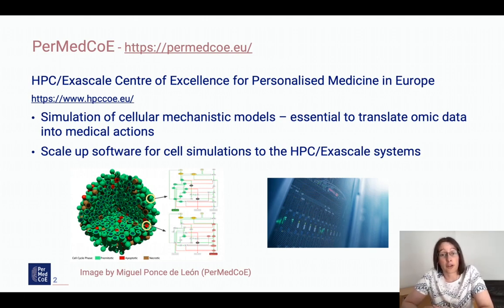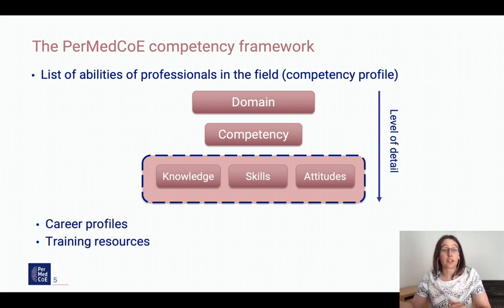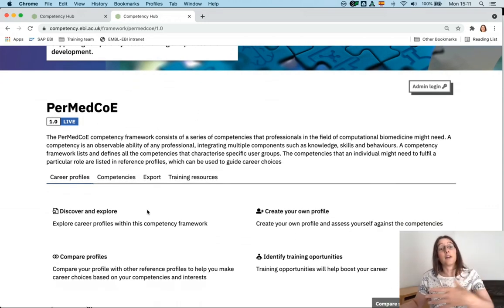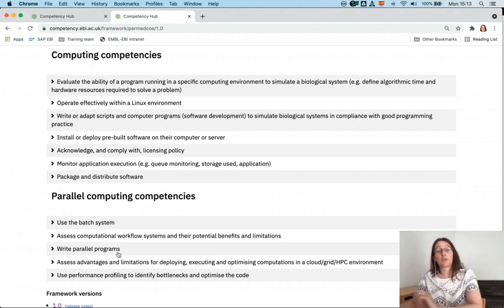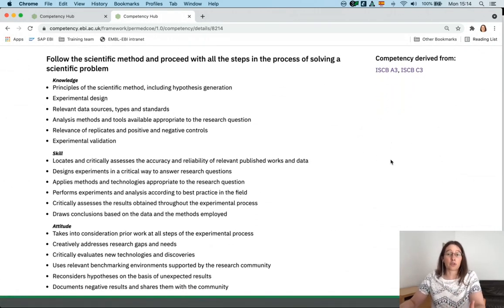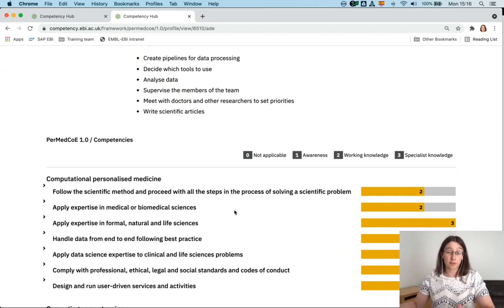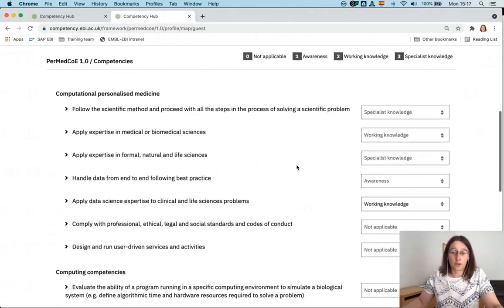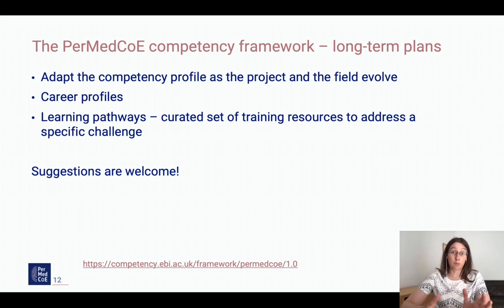The PerMedCoE Competency Framework, by Marta Lloret-Llinares (ISMB/ECCB 2021)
First presentation of the session "PerMedCoE Competency Hub and Upcoming Training" in PerMedCoE's booth at ISMB/ECCB 2021, by Marta Lloret-Llinares.

The PerMedCoE project has received funding from the European Union’s Horizon 2020 research and innovation programme under the grant agreement Nº951773